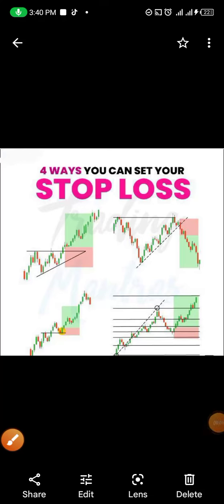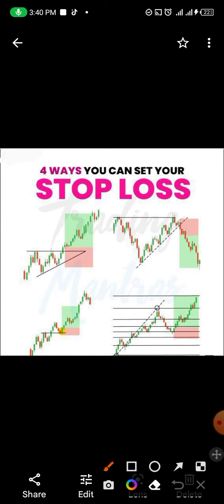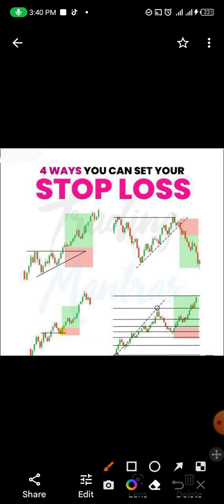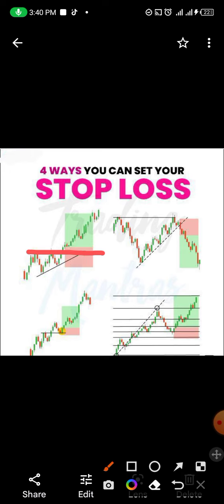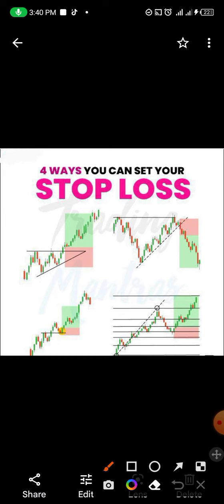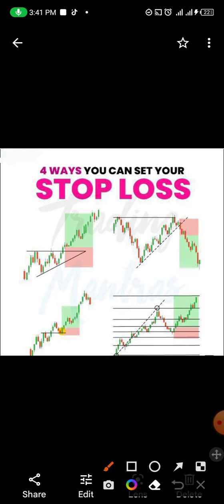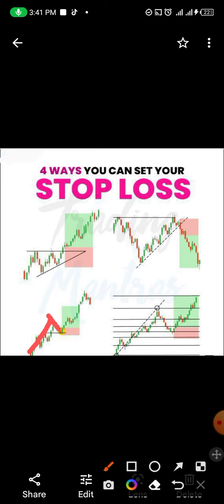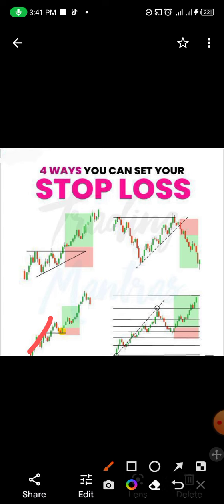Stop loss the best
If have studied the difference trading chart patterns you will find out that every pattern has its best way to trade it the right way.
Once you can identify the chart patterns all you if wait for the break of structure then take your position.